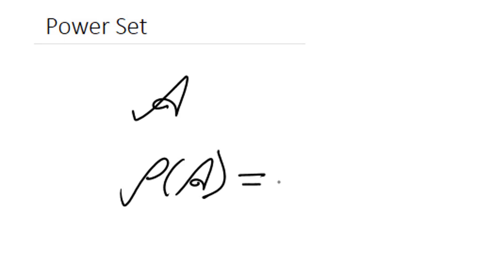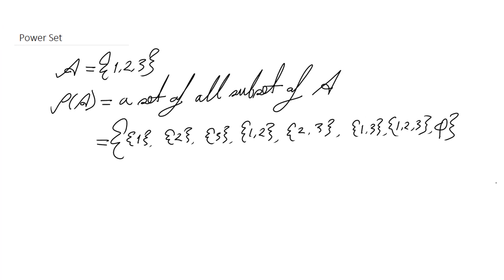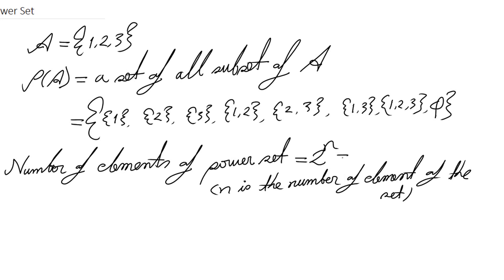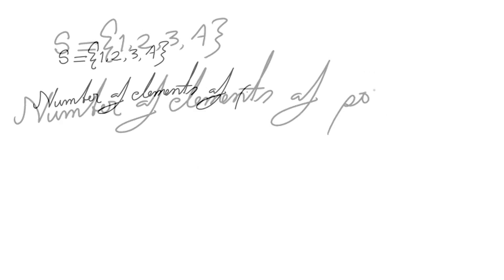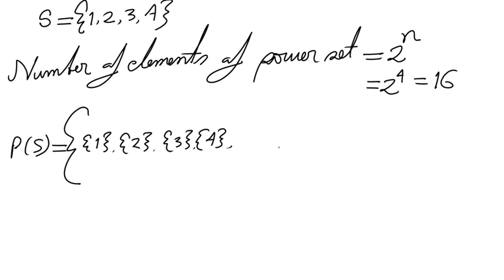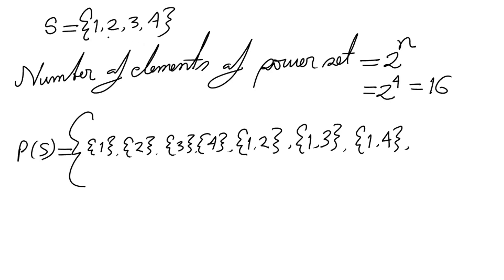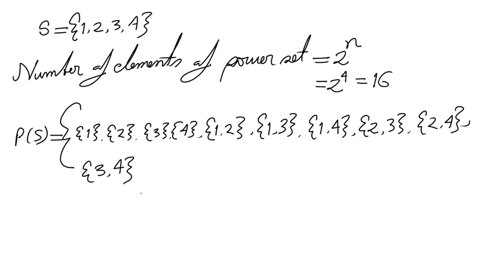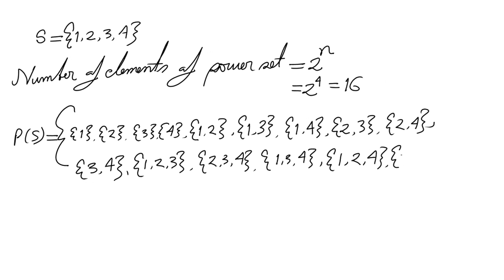Power Set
This lesson covers the basics of power set. After completing this lesson you will be able to -

1. Define power set
2. Calculate the number of elements of a power set
3. Generate power set of any set

The lesson contains the concept of power set with proper explanation demonstrated with examples.